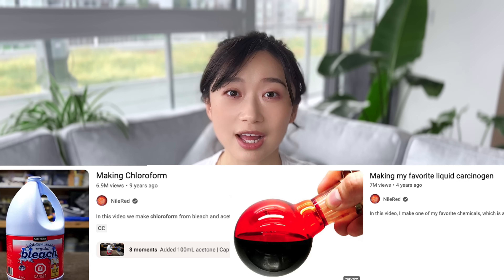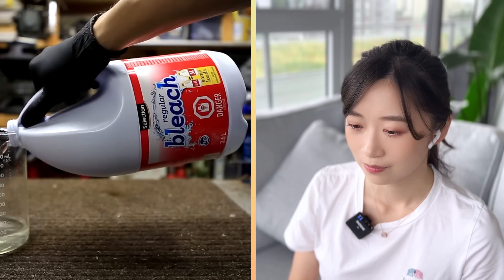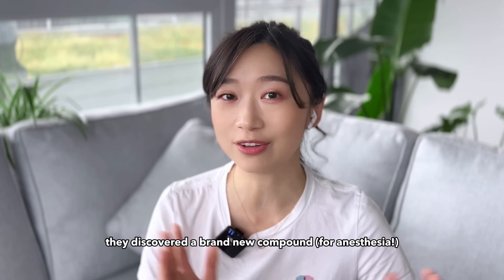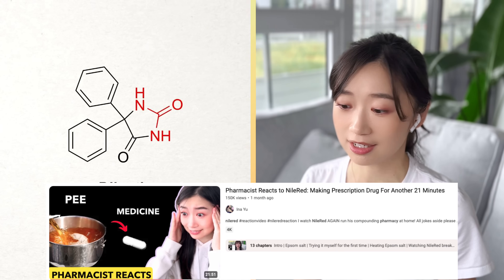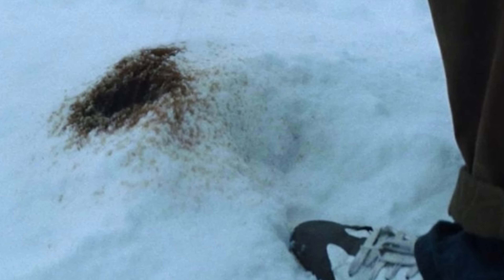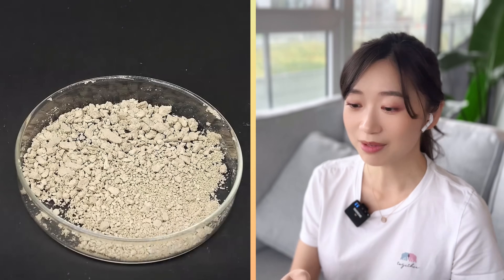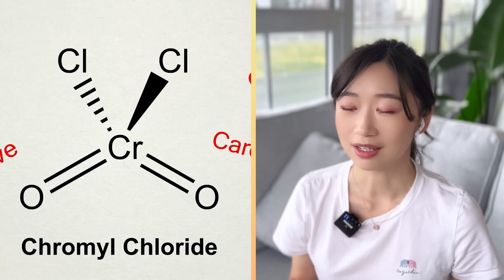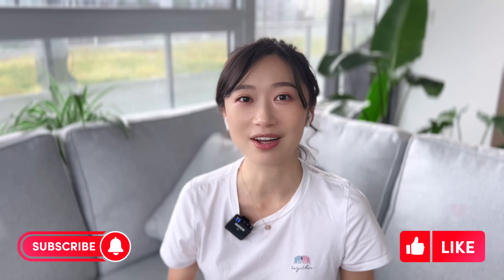Pharmacist Reacts to NileRed: Making Prescription Drug For Another 21 Minutes (PART 2)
PLEASE DON'T TRY ANY OF THESE AT HOME!!! I normally don't give medical advise over the internet but trust me on this one :)

0:00 Intro
0:38 Chloroform
3:32 Anesthesia
4:36 Sponsor: Manta Sleep
5:34 A more questionable anesthetic
6:21 Urea
9:45 Pee
15:20 Liquid carcinogen

Being a healthcare professional, I'm passionate about spreading awareness about health, medical conditions, and treatments, especially for conditions that we don't feel comfortable talking about. Let's de-stigmatize health-related issues together!

Mic: Rode Wireless Go II (I have the first generation)
My PC microphone for gaming
My gaming mouse (for small hands)
My ergonomic mouse
My gaming keyboard (highly recommended!)
Headset I use for gaming and editing
Headset I use for piano
My USB C Hub
My monitor light bar

Attributions:

2:23 AM / Sharou
I’m Not Sleepy Yet / ハモおた
Will you still cry?／まんぼう二等兵
ぐだぐだな感じ／ yuki
You and Me / Sharou
10℃ / Sharou